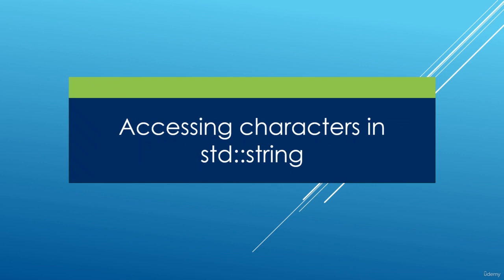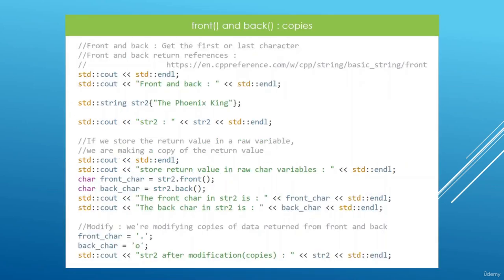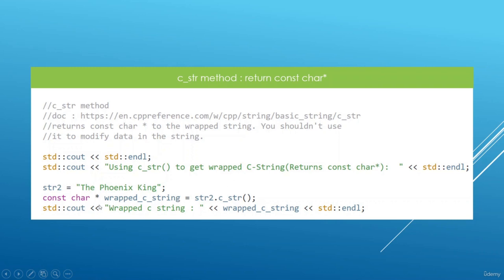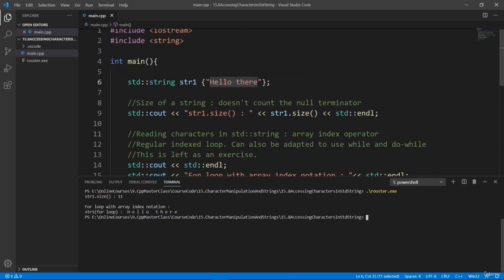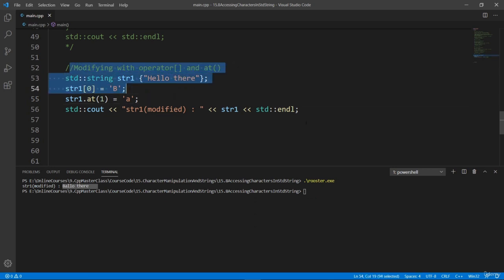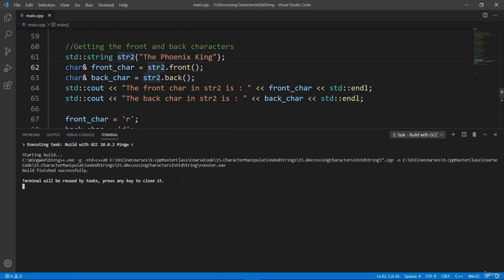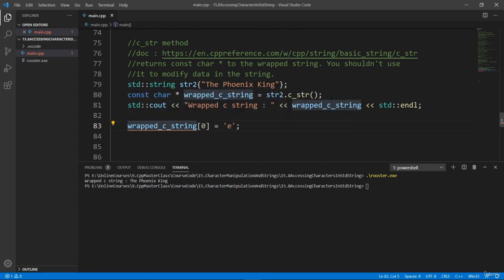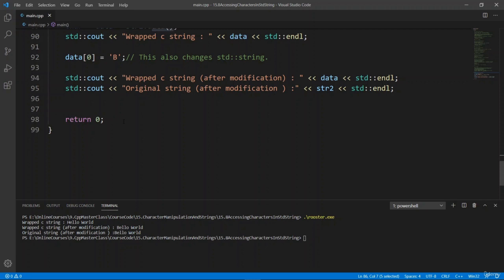012 Accessing Characters in stdstring